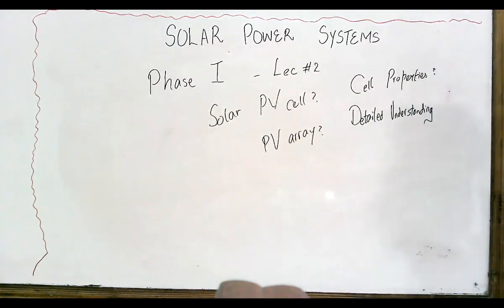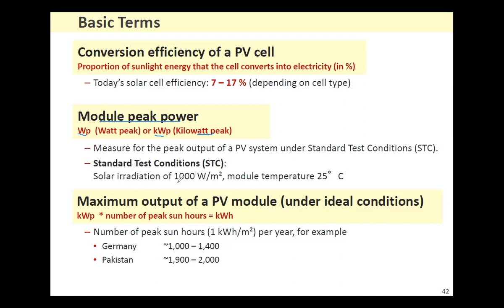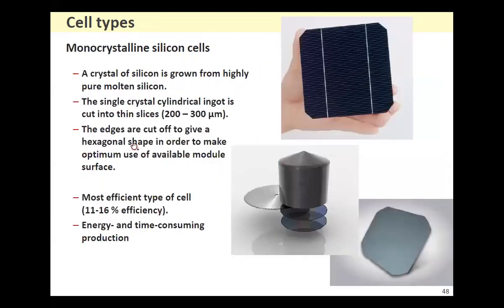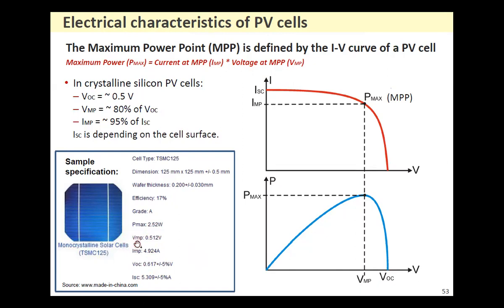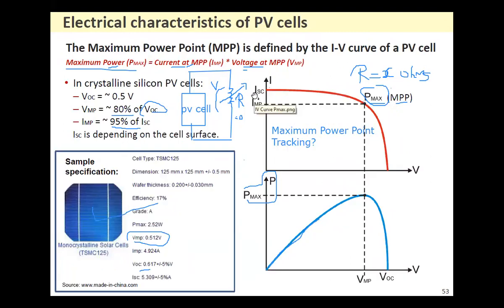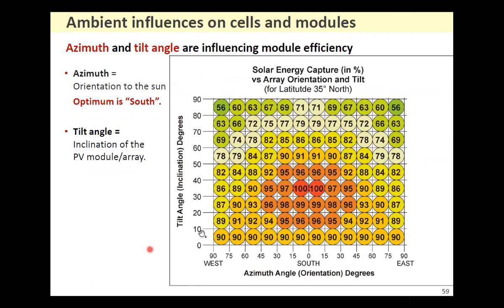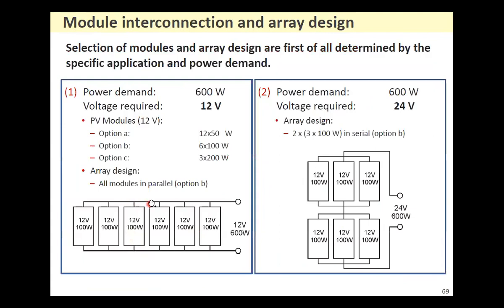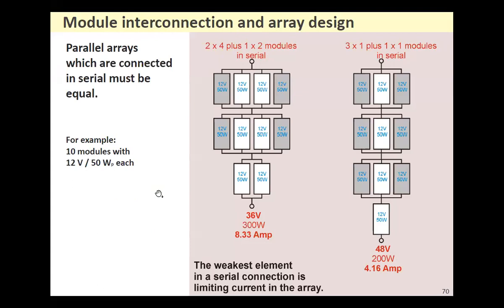Solar I-V Curves, MPPT, Mono vs Poly, PV Panel Characteristics, Series Parallel Connection of Panels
Welcome to **Knowledge Academy**! In this comprehensive video, we break down the fundamentals of **Solar I-V Curves** and their importance in analyzing the performance of **Photovoltaic (PV) Panels**. We also cover the key characteristics of solar panels, including **Open Circuit Voltage (Voc)**, **Short Circuit Current (Isc)**, temperature effects on efficiency, and much more.

- **What is a Solar I-V Curve?**
An I-V curve plots the relationship between current (I) and voltage (V) in a solar panel, and it's essential for understanding how well your solar panel is performing under different conditions.

- **Open Circuit Voltage (Voc) and Short Circuit Current (Isc)**
Understand the importance of **Voc** and **Isc**, which represent the maximum voltage and current that a solar panel can deliver. Learn how these parameters are crucial for sizing and configuring your solar array.

- **Maximum Power Point (MPP) and Maximum Power Point Tracking (MPPT)**
Discover how the **Maximum Power Point (MPP)** represents the point at which a solar panel operates most efficiently. We'll also explain how **MPPT** technology optimizes your solar system by keeping the panel operating at its MPP, maximizing energy generation.

- **Temperature vs. Efficiency**
Learn how temperature affects the performance of solar panels, and why higher temperatures can decrease efficiency. We’ll explain how to account for temperature in solar system design to ensure optimal performance.

- **Series vs. Parallel Configuration**
Explore how connecting solar panels in series or parallel affects the overall voltage and current of your PV system. We will guide you through the pros and cons of each method and when to use them.

- **Monocrystalline vs. Polycrystalline Panels**
Curious about the differences between **Monocrystalline** and **Polycrystalline** panels? We’ll cover the key distinctions, from efficiency to cost, and help you decide which type is best for your application.

*Why This Information is Important*
Understanding these key characteristics of PV panels is essential for designing, installing, and maintaining efficient solar energy systems. Whether you’re a professional installer or a solar enthusiast, mastering I-V curves, MPP, and temperature considerations will help you get the most out of your solar investment.

### Tags/Keywords
solar power curve, I-V curve, PV panel characteristics, Voc, Isc, MPP, MPPT, monocrystalline vs polycrystalline, solar panel efficiency, series vs parallel solar panels, temperature vs efficiency, solar energy systems, PV system design, renewable energy, Knowledge Academy, green energy